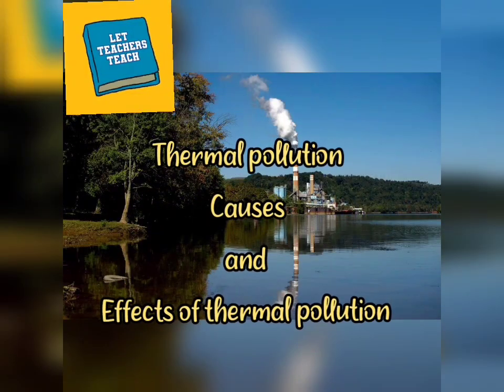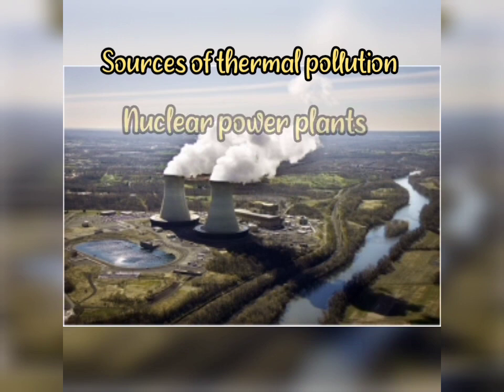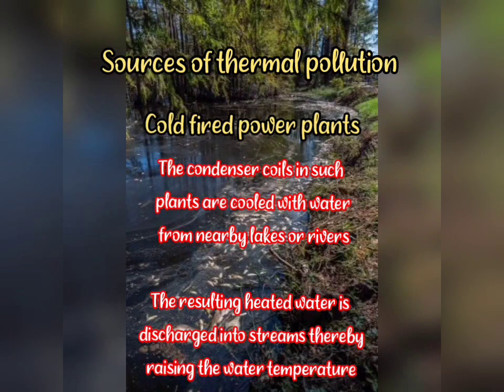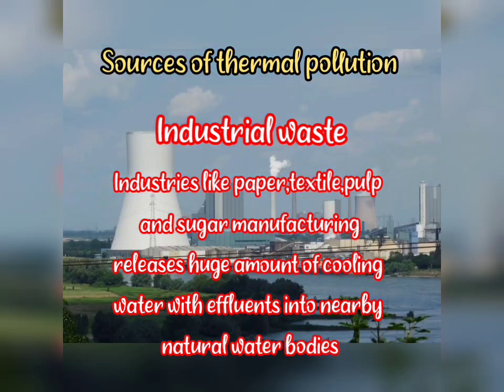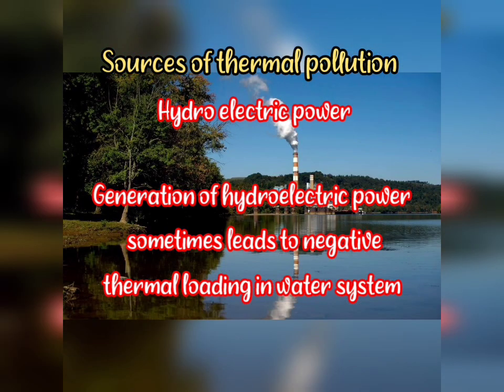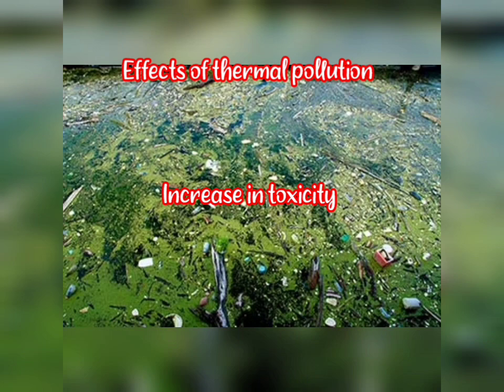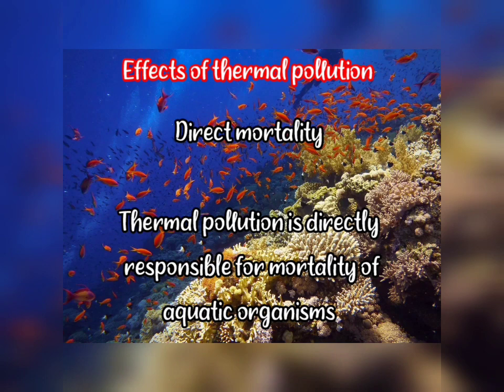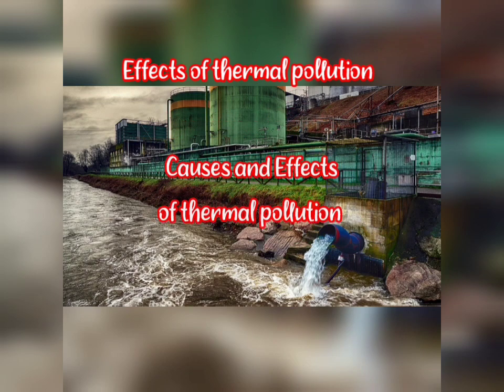Thermal pollution ll causes and effects of thermal pollution ll sources of thermal pollution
Thermal pollution ll causes and effects of thermal pollution ll thermal pollution in hindi